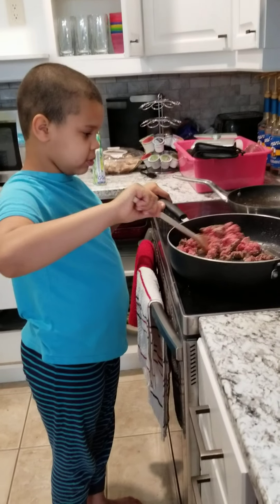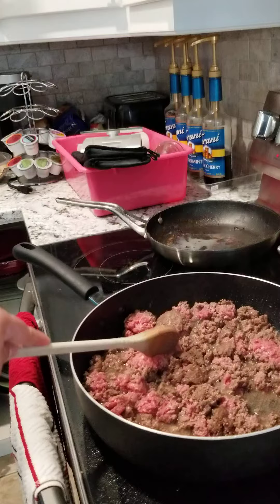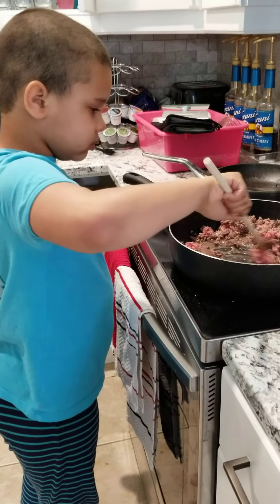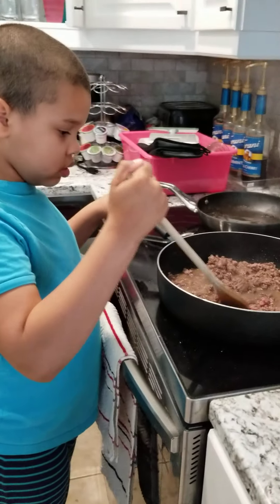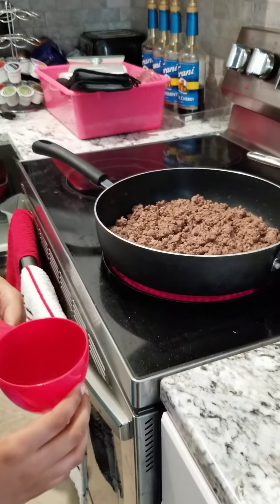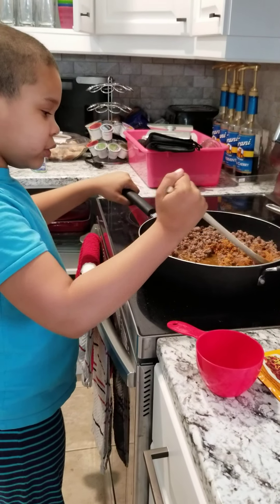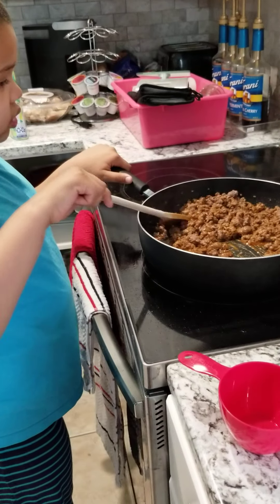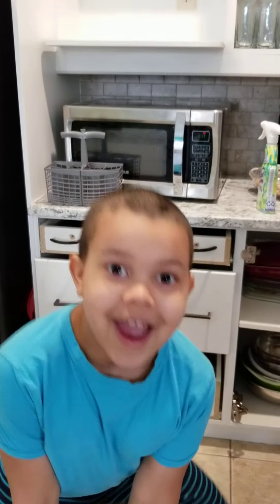my first time cooking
first time cooking and I made tacos and I'm only 7 years old!